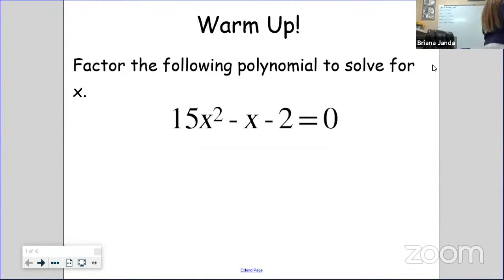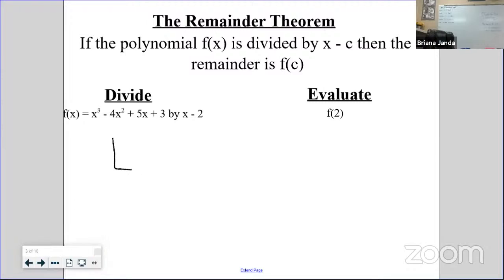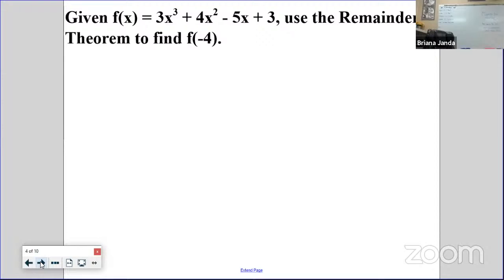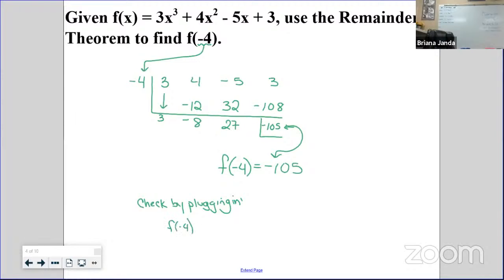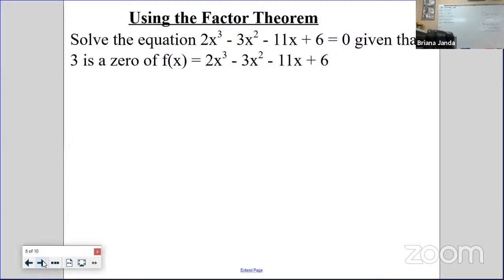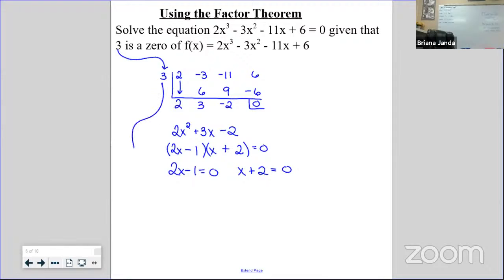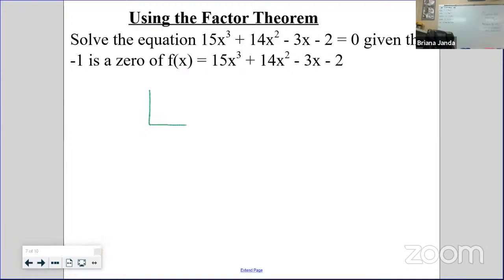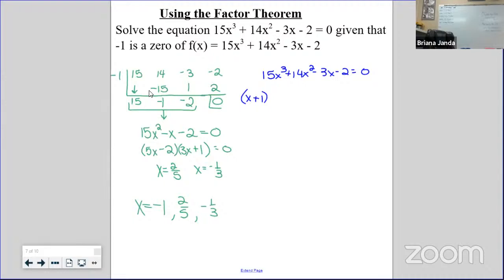2.4 Notes Day 2 Pre Calc